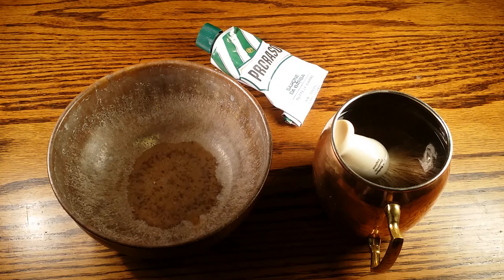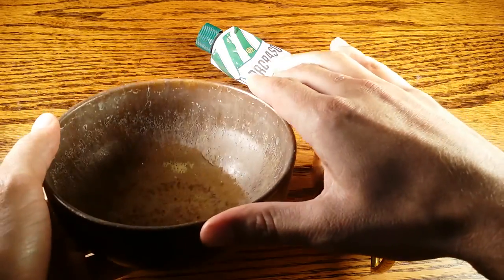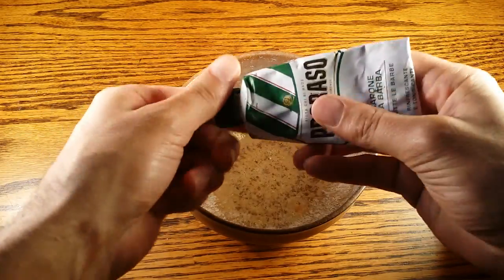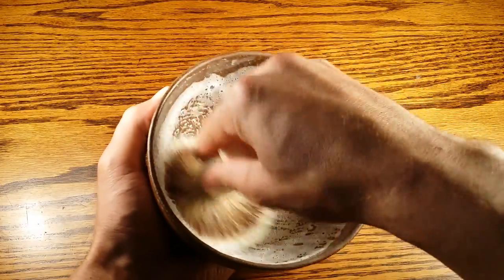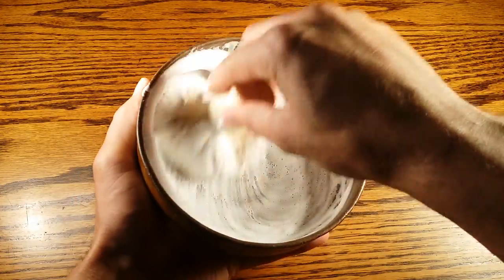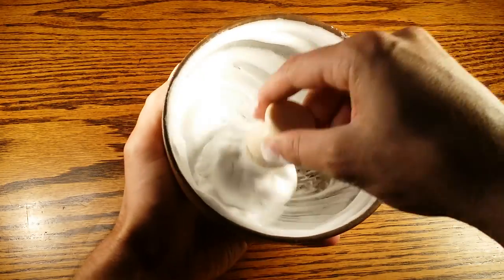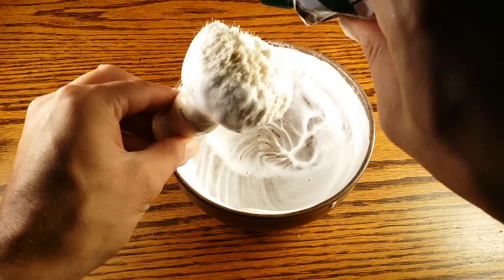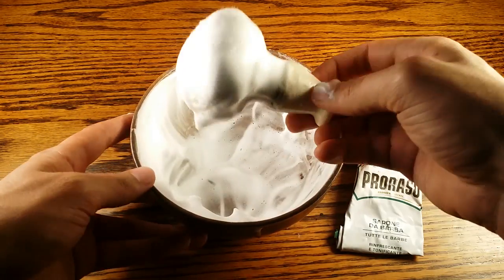How to build a lather with a brush!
- In this video I will be teaching you guys how to build a lather with shaving cream and a badger brush. The main technique that I talk about uses a ceramic bowl but I talk about other alternate methods to creating a lather.